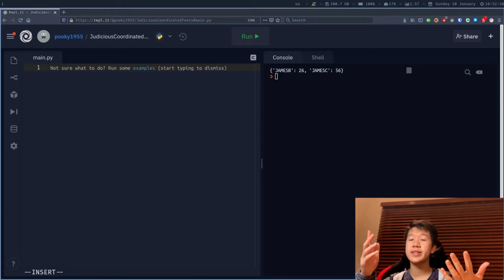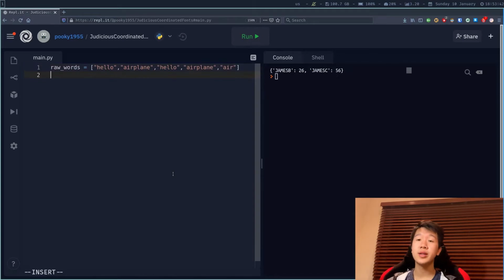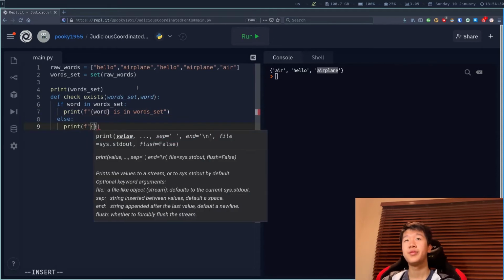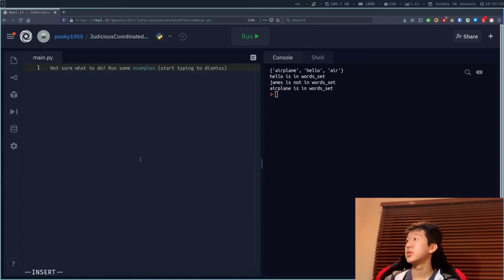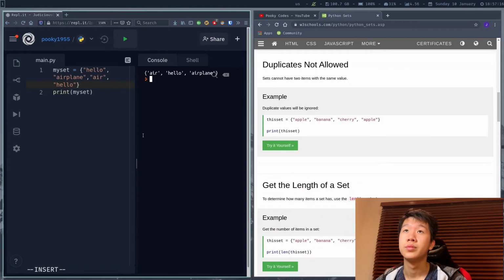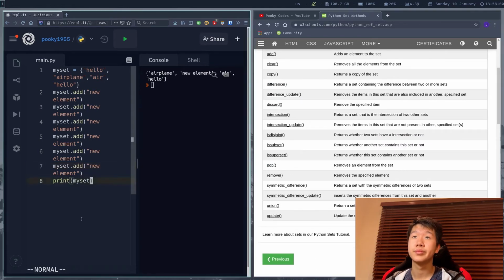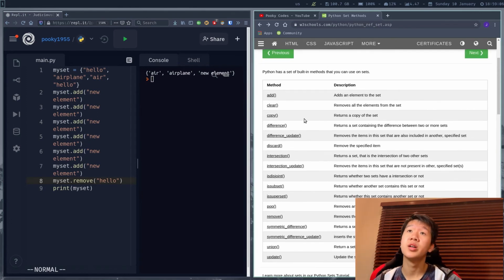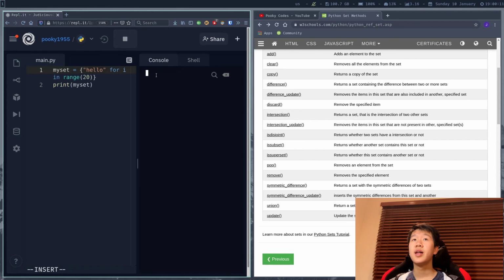Sets | Python Full Course Part 12 | Pooky Codes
In this video, we will look at sets in Python. More precisely, set comprehensions, converting a list to a set, as well as adding and removing an element from a set.